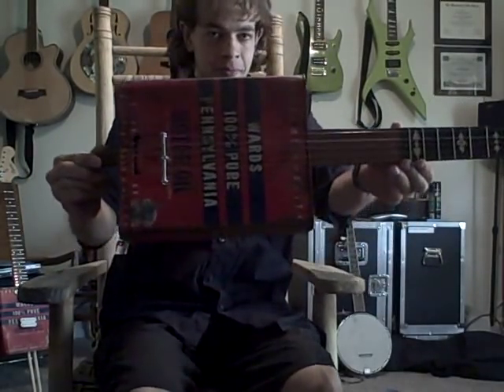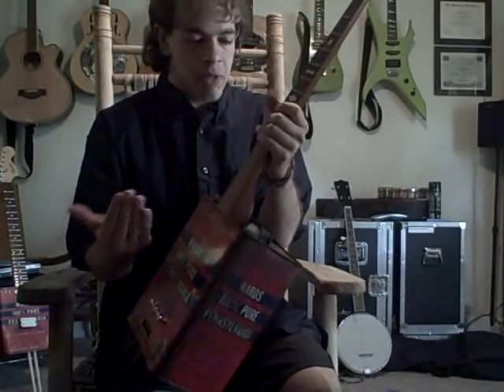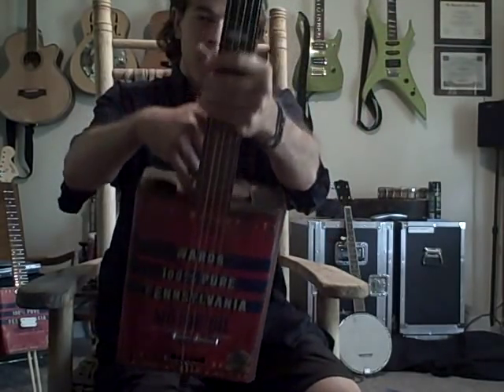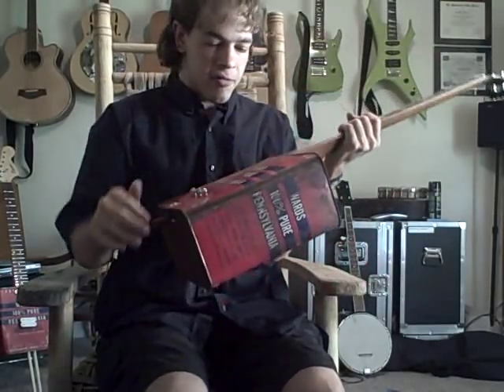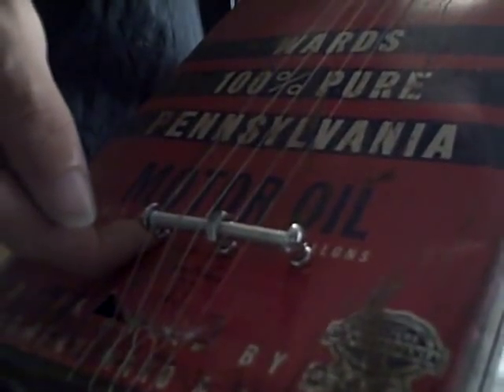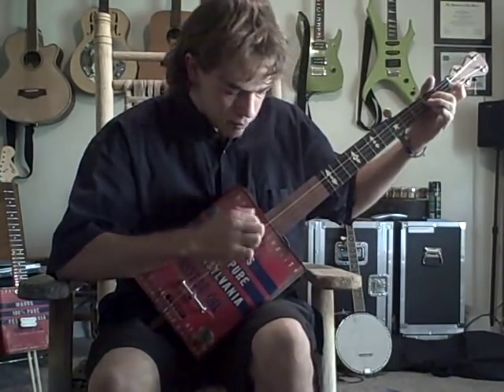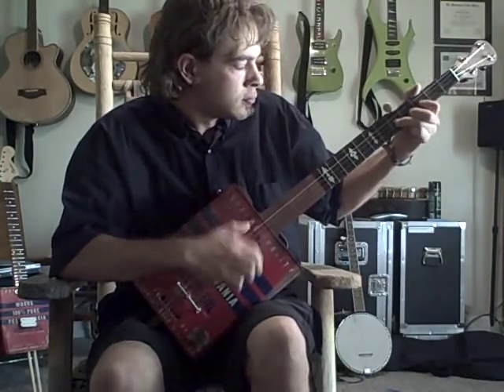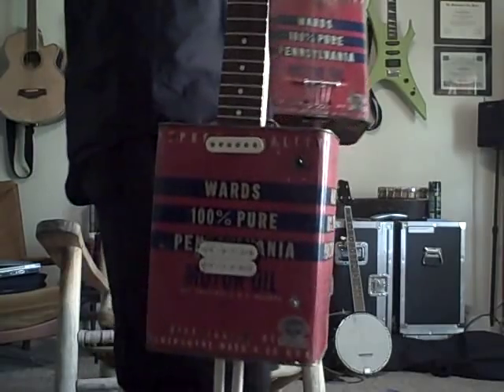How to make the Canjo Clawhammer Banjo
Inspired by others on YouTube, this is how I put together my version of the Canjo.